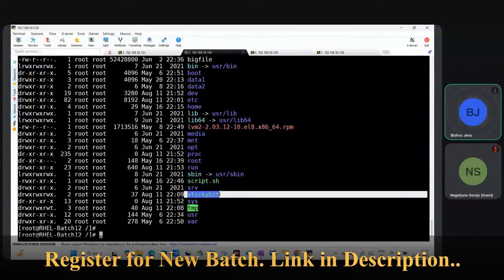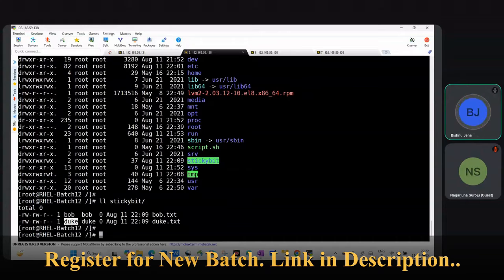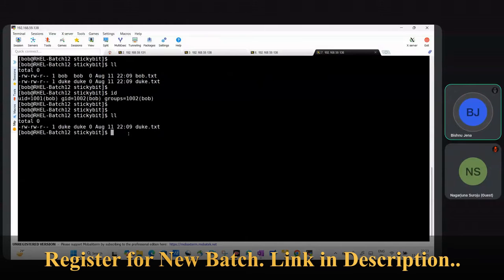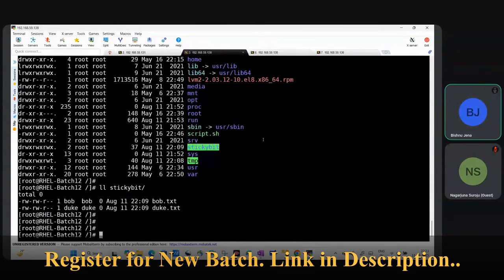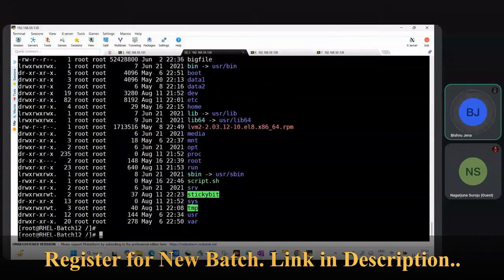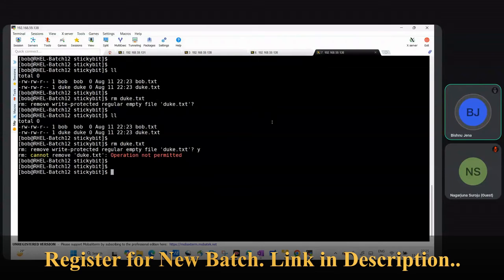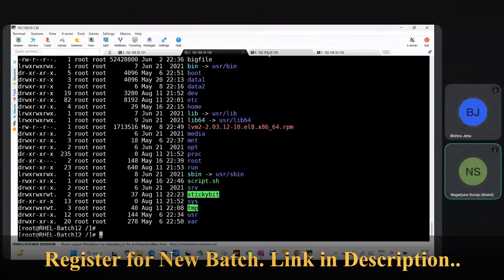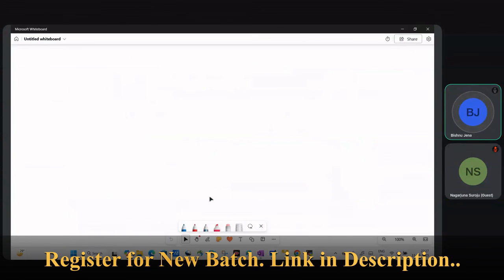What is Sticky Bit Permission in Linux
Hi Friends,
In this video I have explained about sticky  bit step by step.

Couse Details:
Total Session - 20
16 - Live Training Session
03 - Self Assessment & Discussion Session
01 - Doubt Clear Class

Other Video Link:
- Short Video